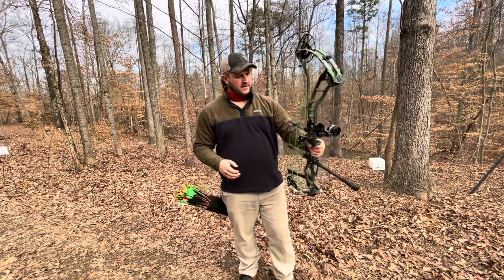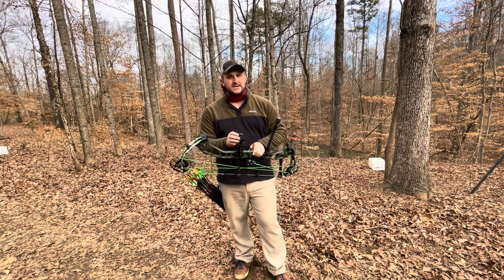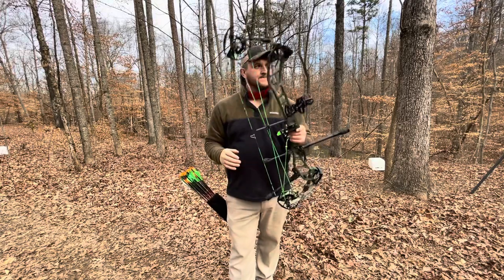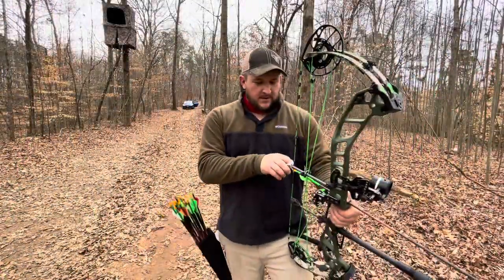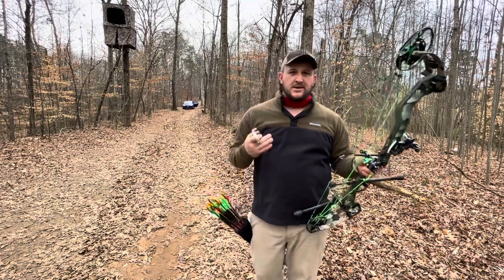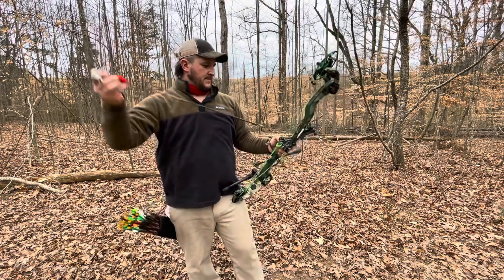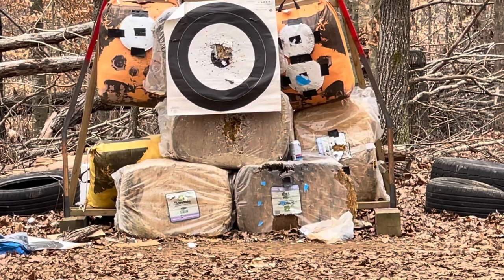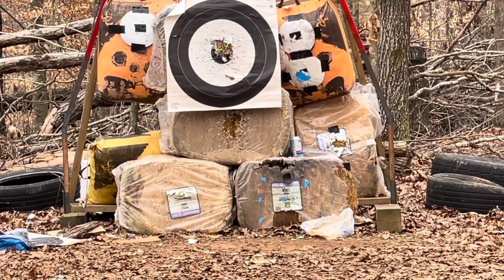HHA Optimizer Lite Single Pin With magnification